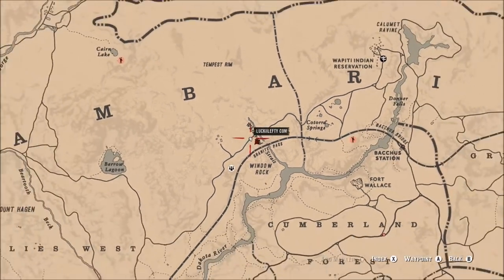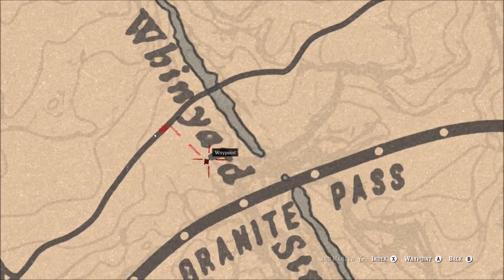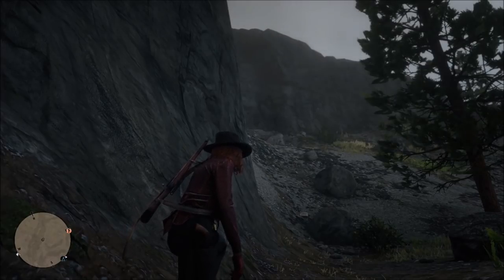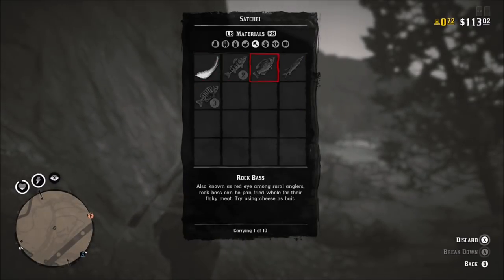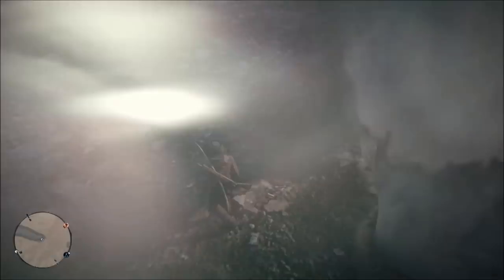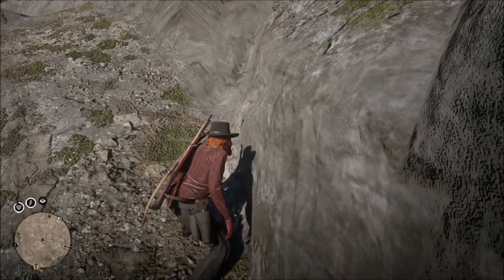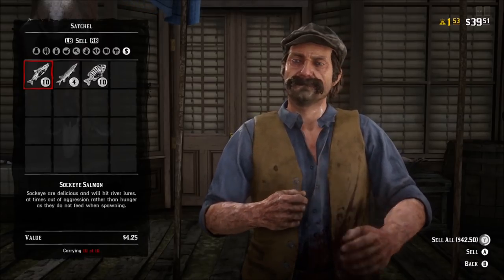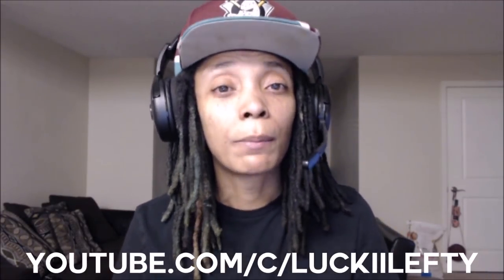(PATCHED)Red Dead Redemption 2 ONLINE -SUPER EASY MONEY EXPLOIT/GLITCH - (No Hunting)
***Update*** I Re-did this video for you guys from the last one I posted to make it easier for you to find the location and to do the simple steps. Enjoy

Here's an Easy Way to Keep Making money in Red Dead Redemption 2 Online. You don't need to buy anything or Hunt anything in RDR2 Online to do this Exploit! If you want to know how to make easy money, with no real work in Red Dead 2 Online this is the video for you. EASY FAST MONEY in Red Dead Redemption 2!

My XBOX Gamertag is - LuckiiLefty com
(Space between the y and c)